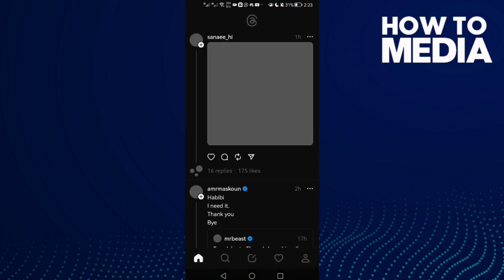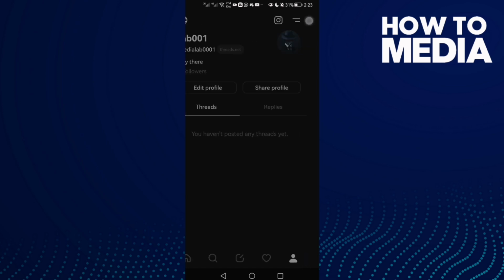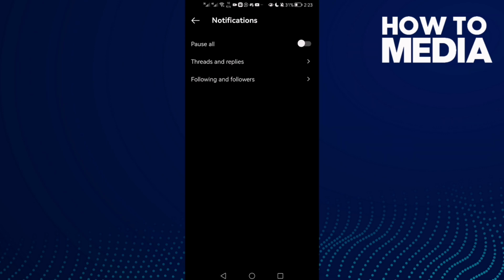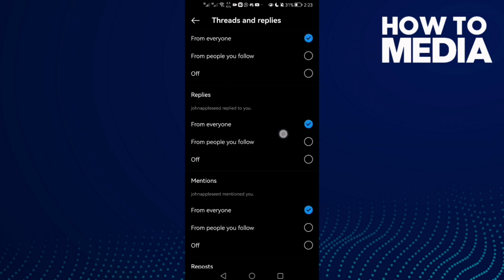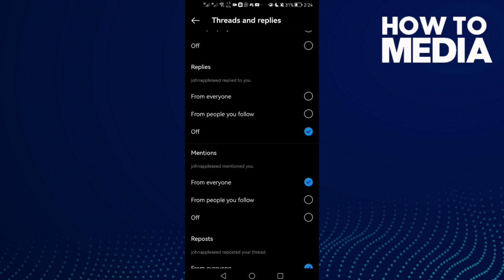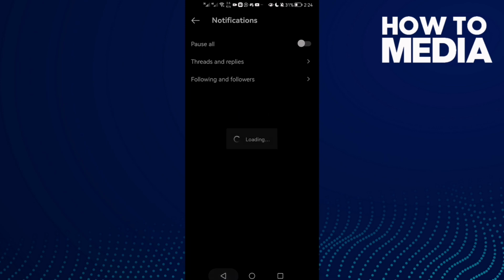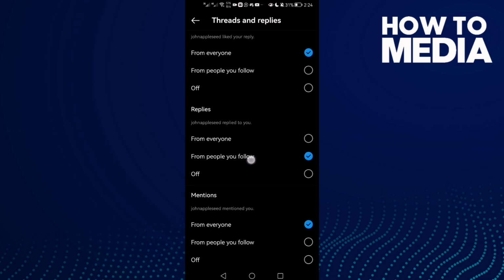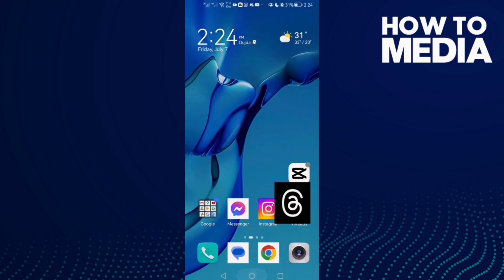How to Turn Off or On And Manage Replies Notifications Settings on instagram Threads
How to Turn Off or On And Manage Replies Notifications Settings on instagram Threads 2023

in this video we discuss :